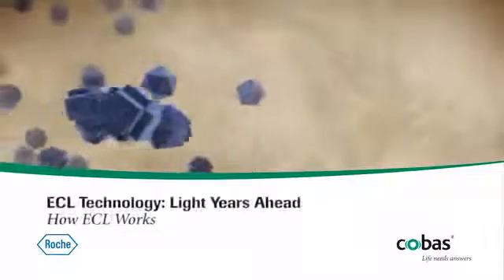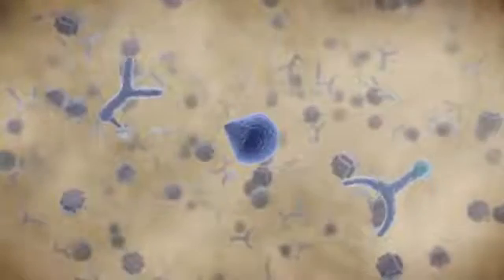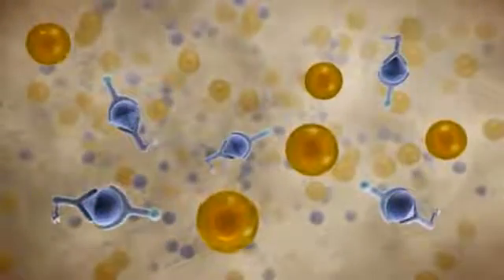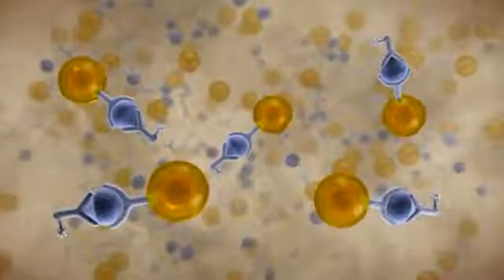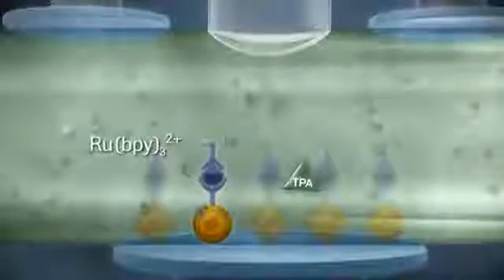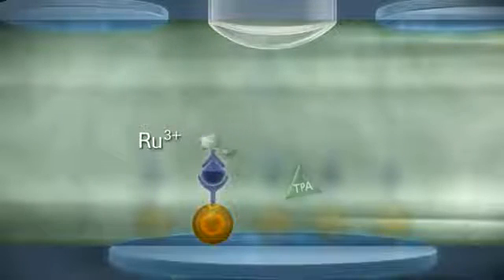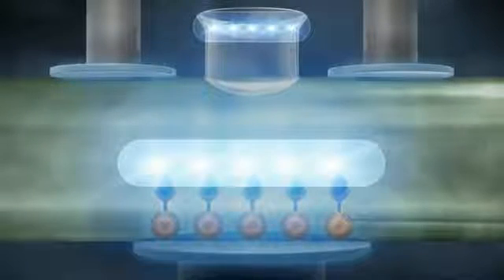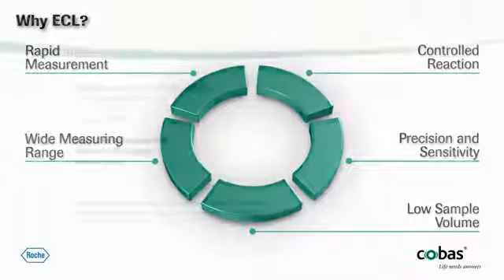Elecsys and ElectroChemiLuminescence E-411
Eletroquimioluminescência.
Roche.